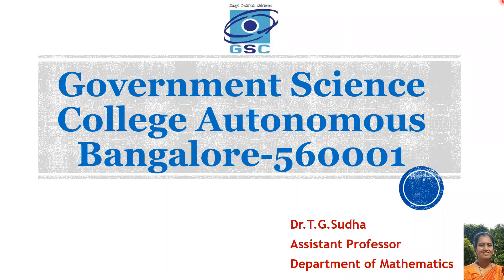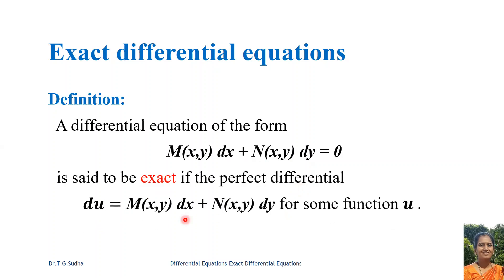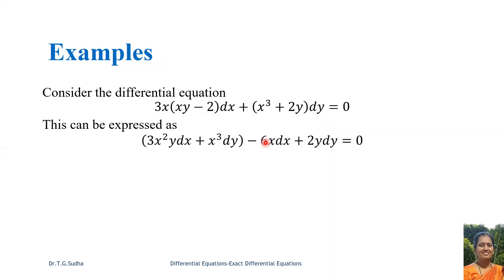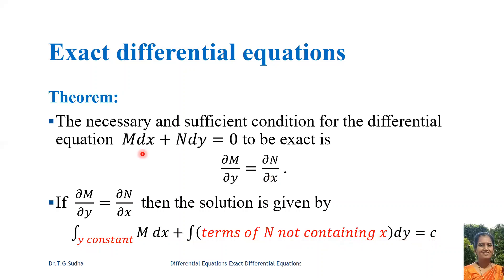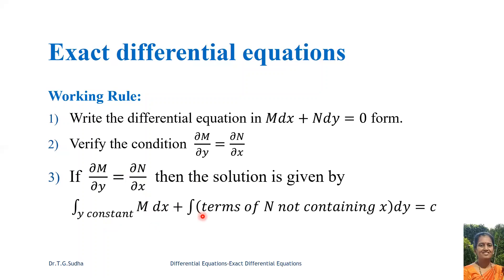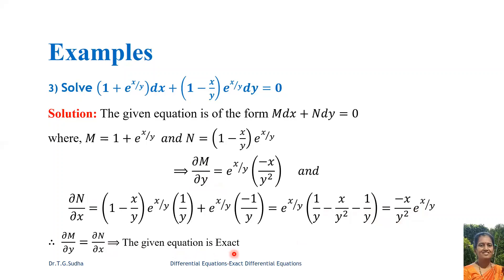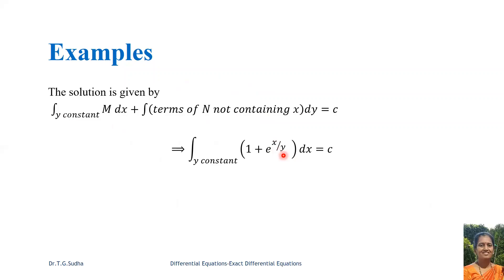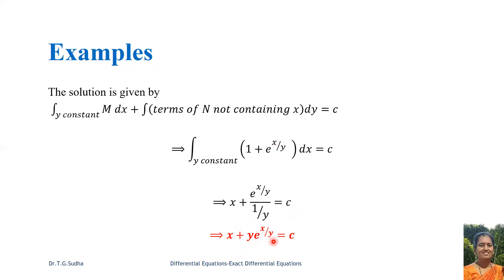Differential Equations-I: Session-2.2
This video explains the condition for a Differential Equation to be Exact.
Necessary and Sufficient condition to be Exact with examples.

Playlist | BSc I Semester Theory | Paper 1